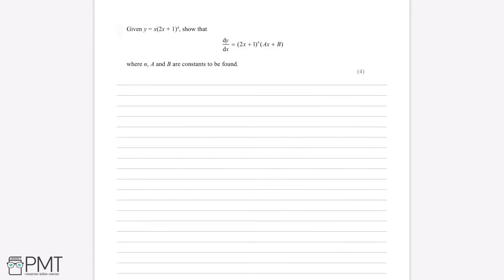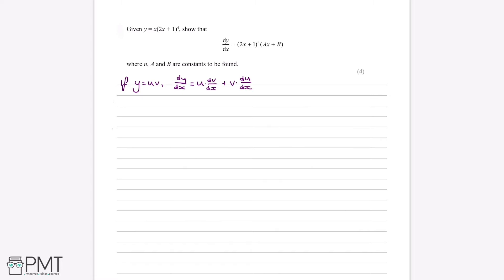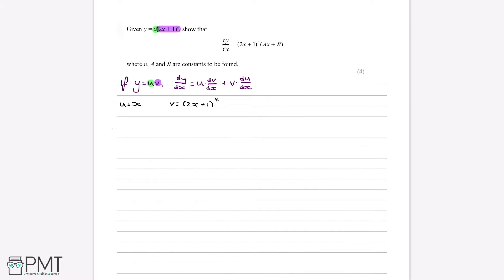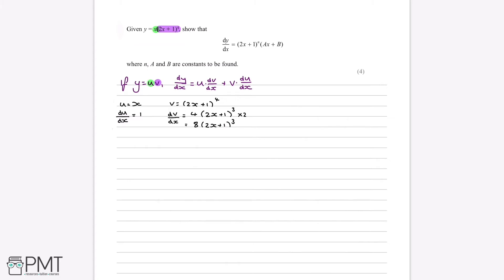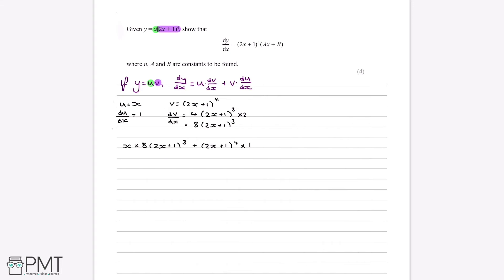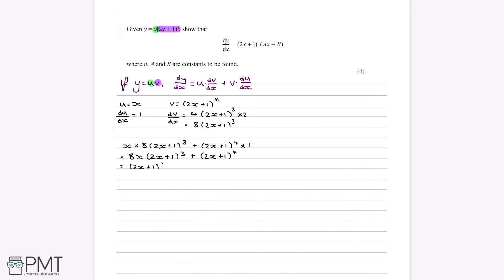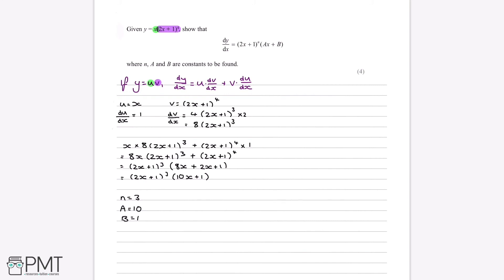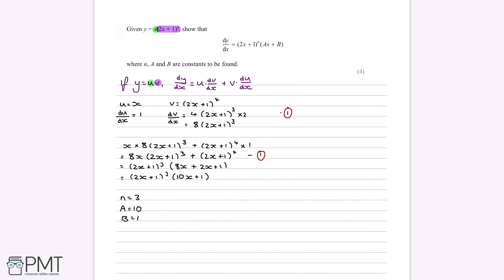Chain Rule - Q1 | Maths A-level | PMT Education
This is the video solution for our Pure Mathematics A Level Chain Rule Questions by Topic. You can watch all the videos for this question set in this playlist

You can also download a PDF copy of the Questions by Topic, mark scheme and model answers